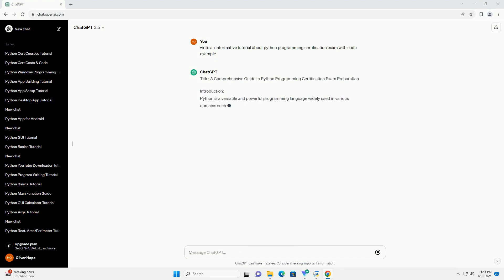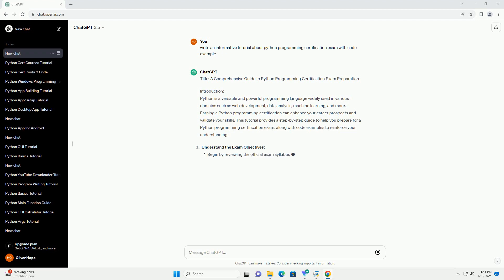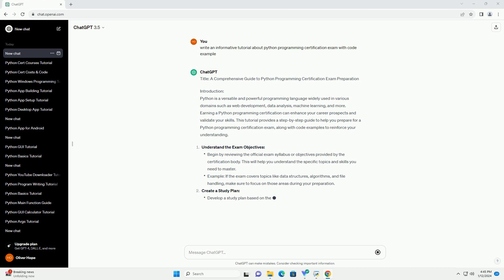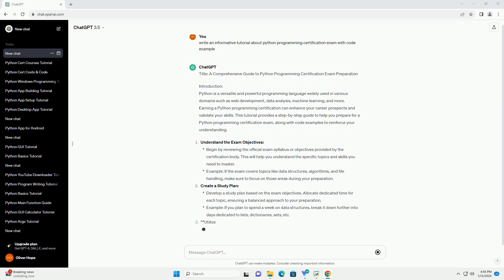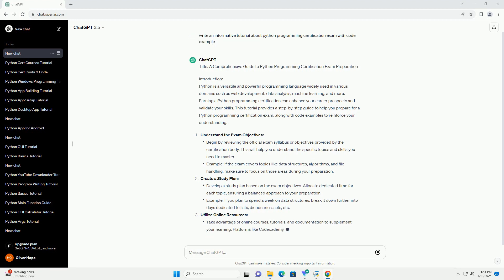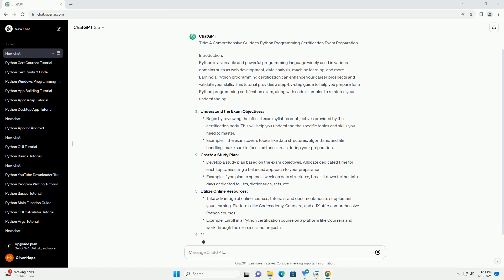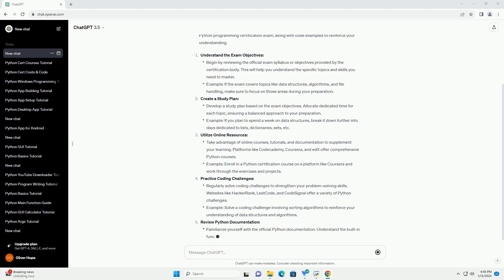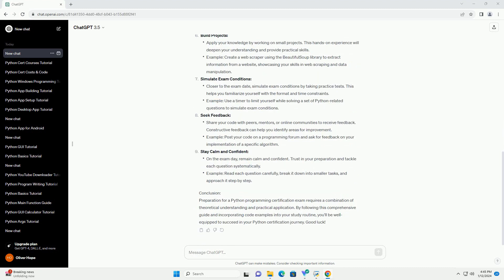python programming certification exam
Title: A Comprehensive Guide to Python Programming Certification Exam Preparation
Introduction:
Python is a versatile and powerful programming language widely used in various domains such as web development, data analysis, machine learning, and more. Earning a Python programming certification can enhance your career prospects and validate your skills. This tutorial provides a step-by-step guide to help you prepare for a Python programming certification exam, along with code examples to reinforce your understanding.
Understand the Exam Objectives:
Create a Study Plan:
Utilize Online Resources:
Practice Coding Challenges:
Review Python Documentation:
Build Projects:
Simulate Exam Conditions:
Seek Feedback:
Stay Calm and Confident:
Conclusion:
Preparation for a Python programming certification exam requires a combination of theoretical understanding and practical application. By following this comprehensive guide and incorporating code examples into your study routine, you'll be well-equipped to succeed in your Python certification journey. Good luck!
ChatGPT